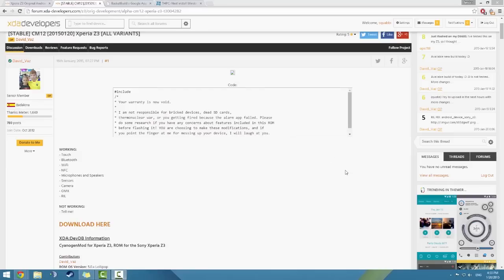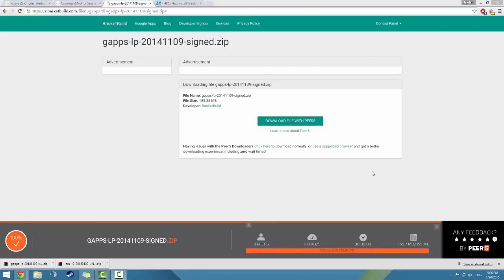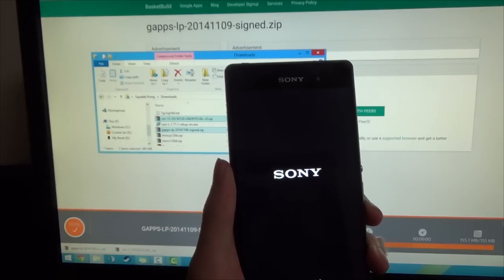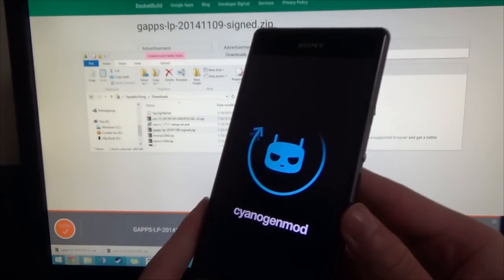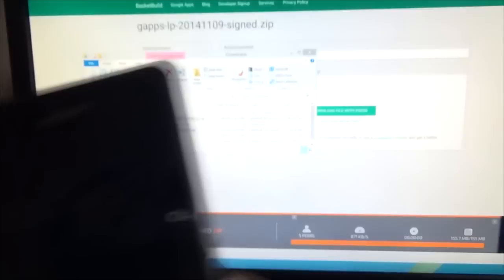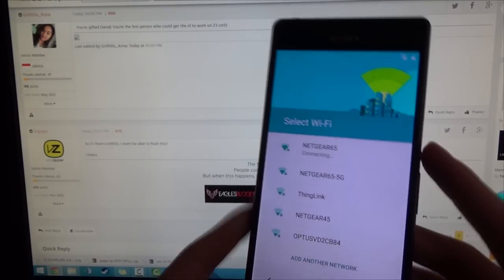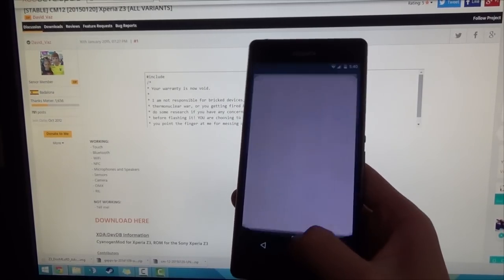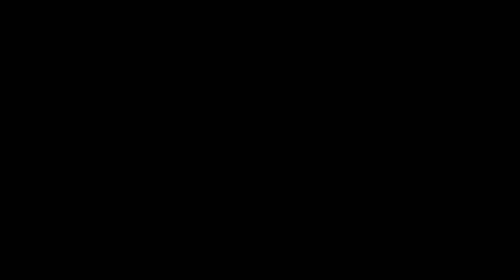Sony Xperia Z3: How to Install Official CyanogenMod 12 [ULB]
▒                           ►► IMPORTANT ◄◄
▒          !! PLEASE READ HERE BEFORE STARTING !!
▒                              ►►Requirements!◄◄
▒ ● Unlocked Bootloader (for now)
▒ ● Custom Recovery (Kernel)